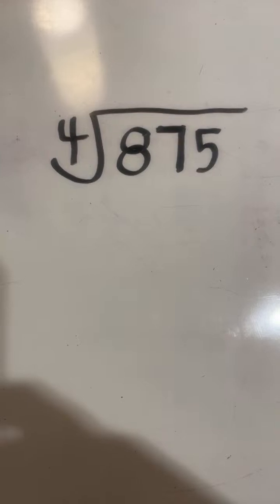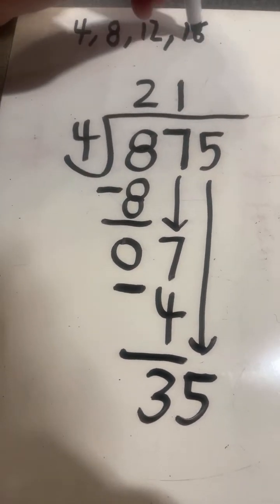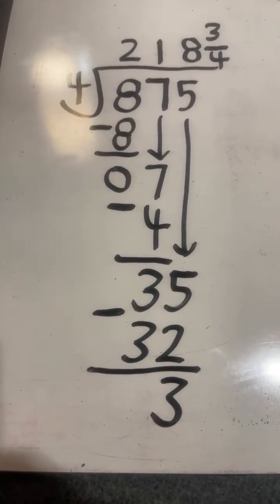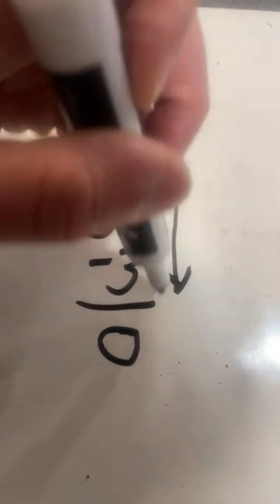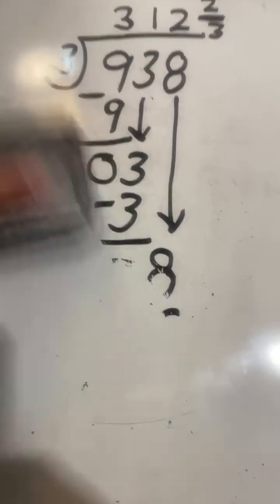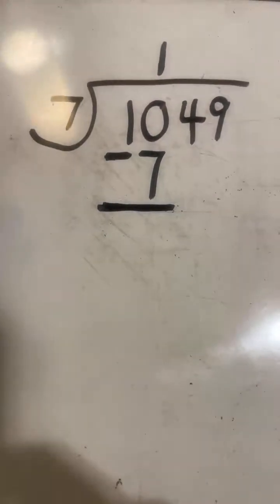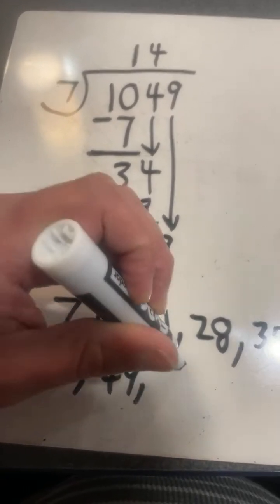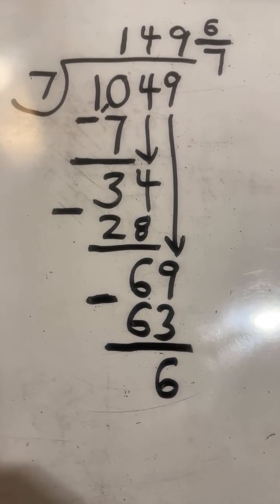Long Division Review